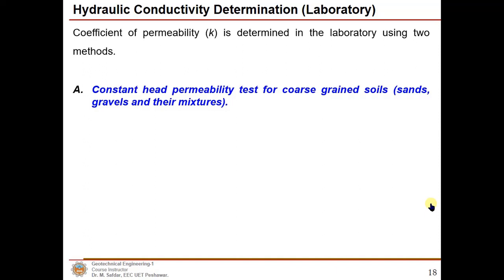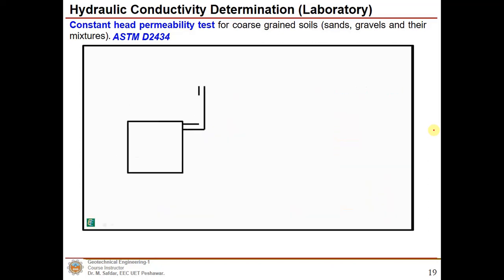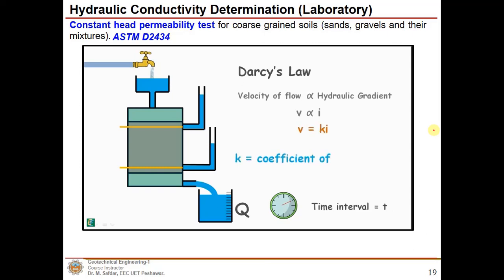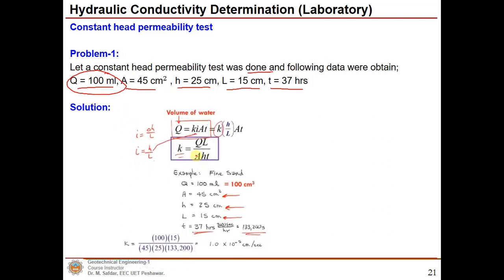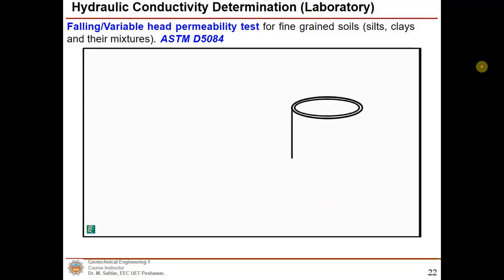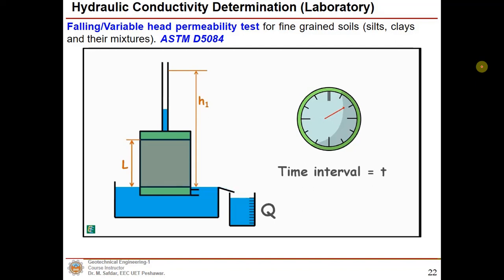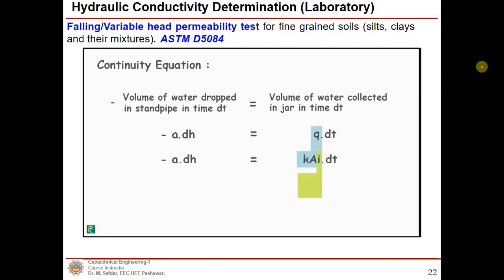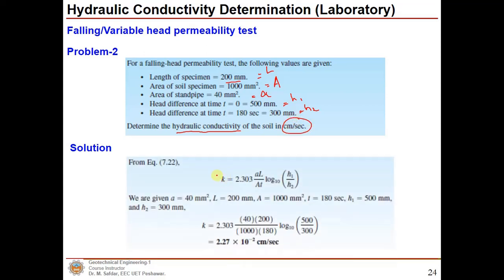Permeability and Seepage Part 2